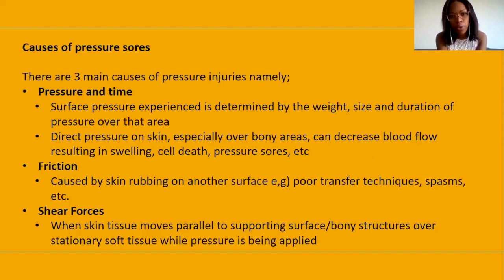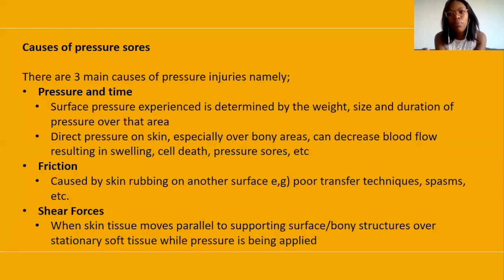IWBF Africa- eLearning Pressure Sores Causes of pressure sores